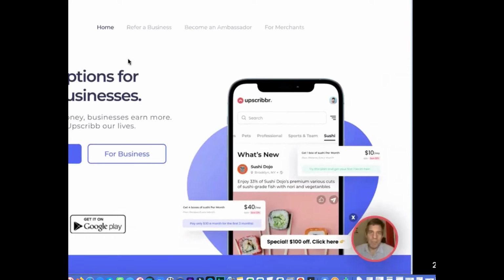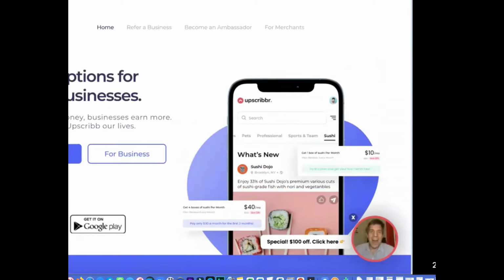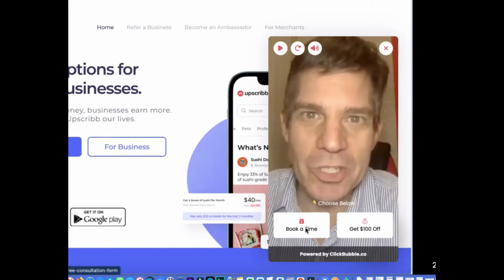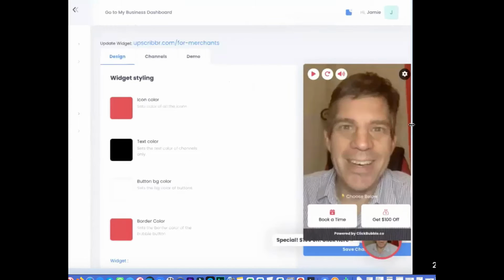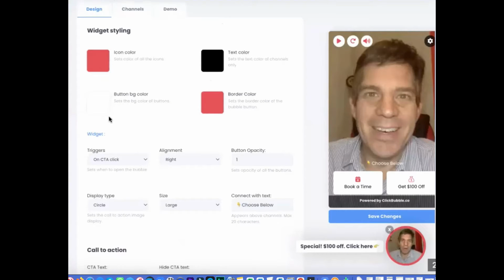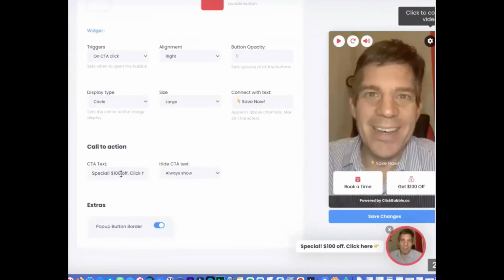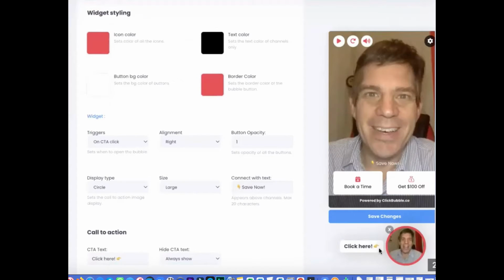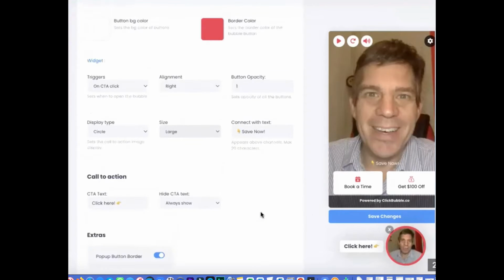ClickBubble 1 on 1 - Behind The Scenes - 1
Overview of ClickBubble with Vannado.

Schedule a custom demo to see how it would look on your site and get special pricing